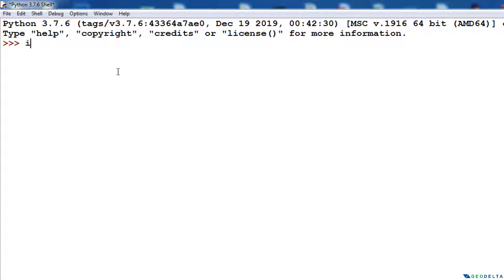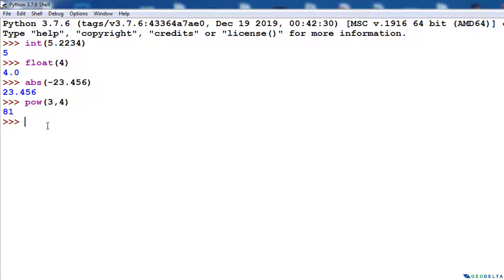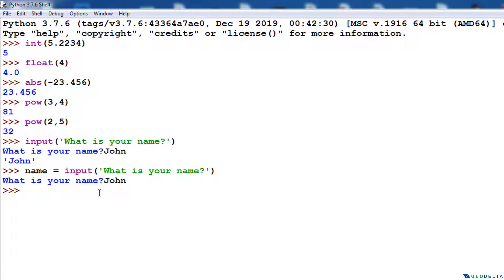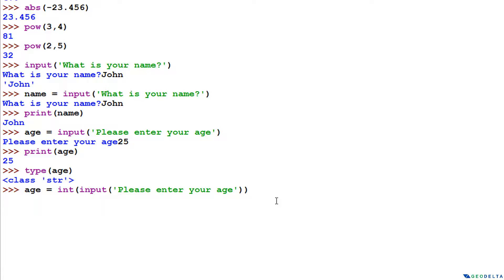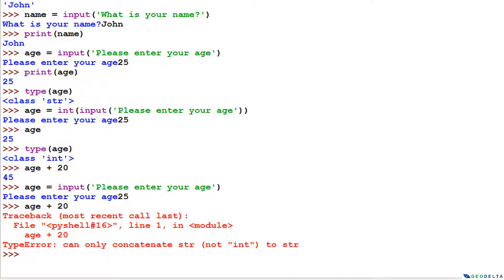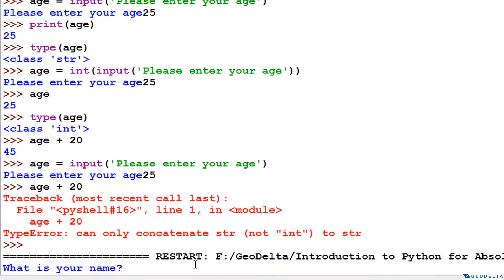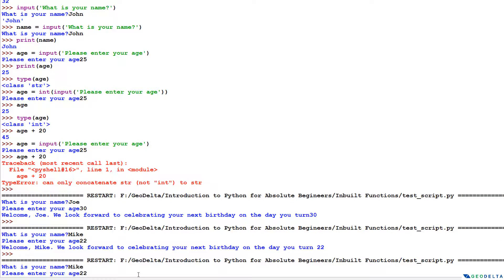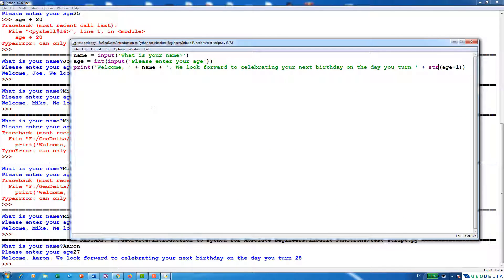Lesson 6- Python In-Built Functions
In this tutorial, you will learn about the usage of inbuilt functions in Python. During the final exercise, you will learn how to use the input() function of python to create a small interactive session which requests for the name and the age of a person, followed by an automatic generation of a greeting based on the user specified inputs.